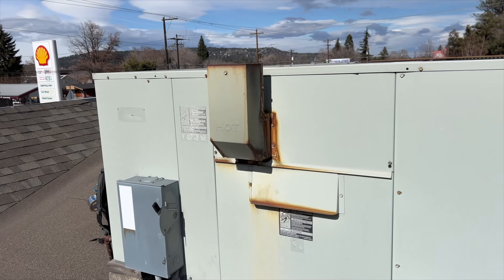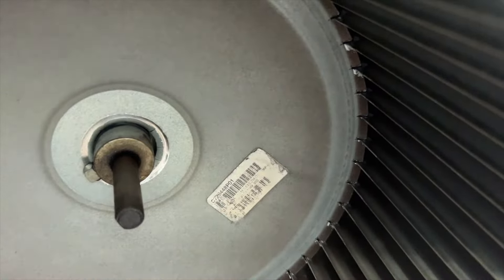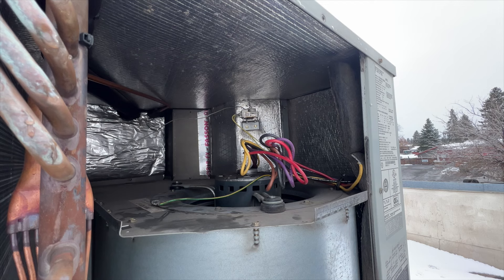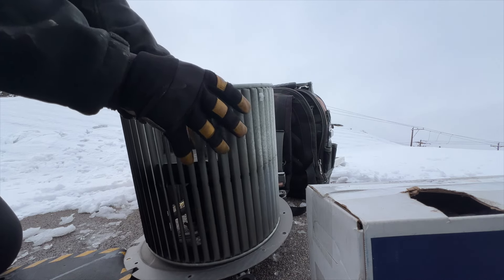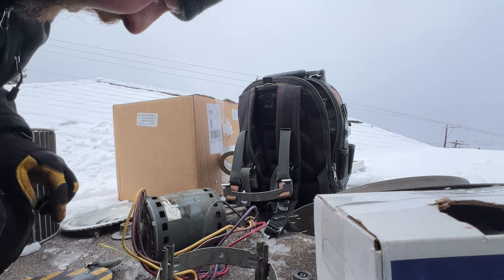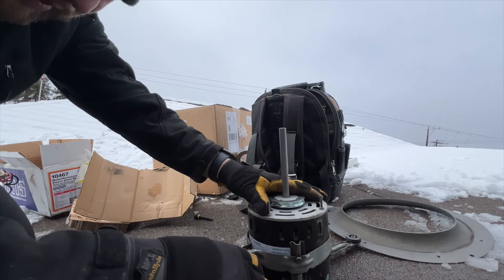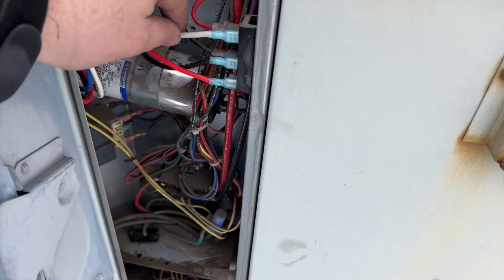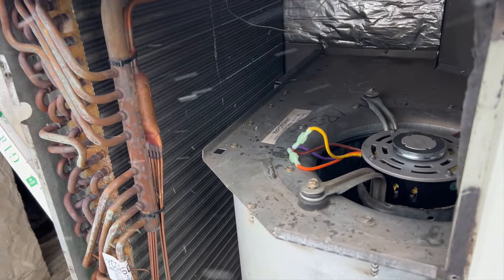No Heat! Nasty Filters, a Failed Blower Wheel, and Motor. EP167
In this video I got a no heat call.  I found the filters plugged and the blower motor was over 200 degrees.  Looks like the blower wheel is kerplunked.  I came back the next day in the snow and replaced the motor and wheel.